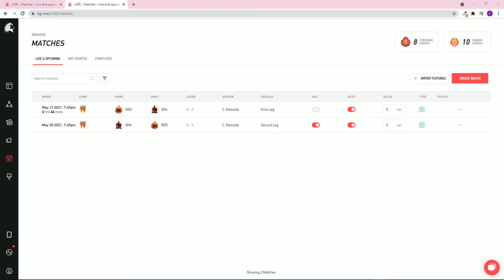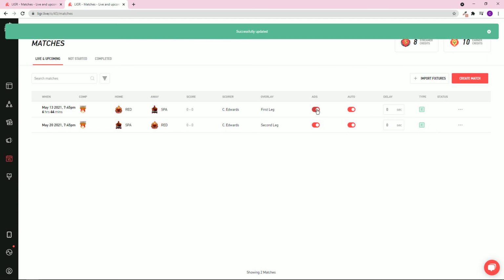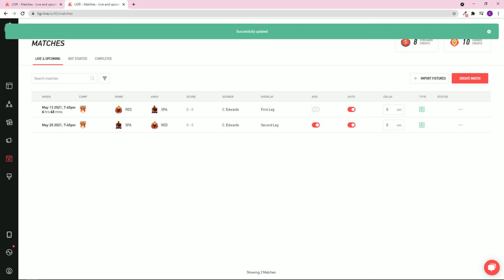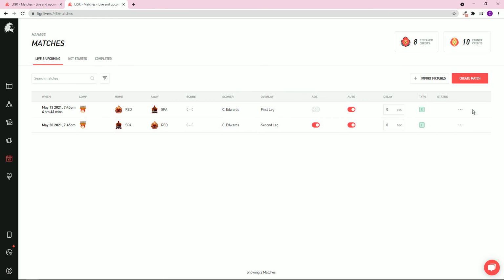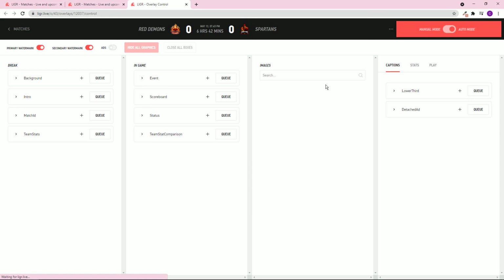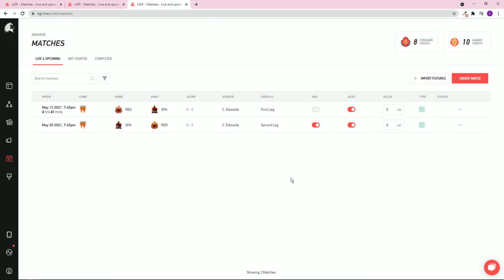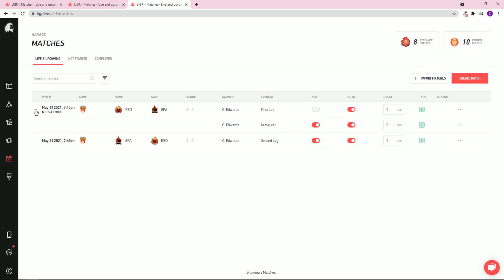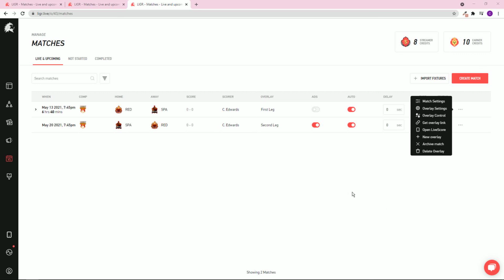View Live & Upcoming matches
This video will give an overview of the MATCHES tab within you LIGR dashboard.